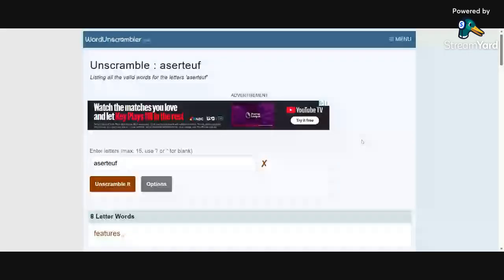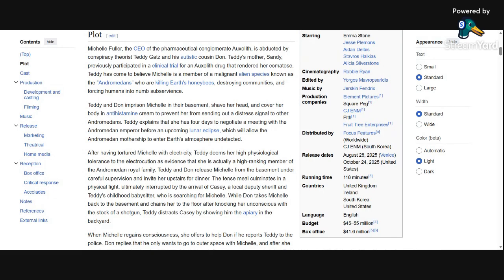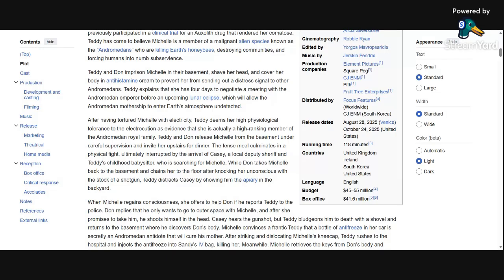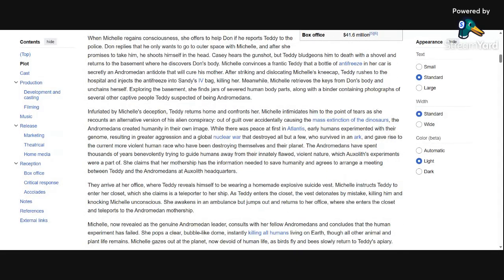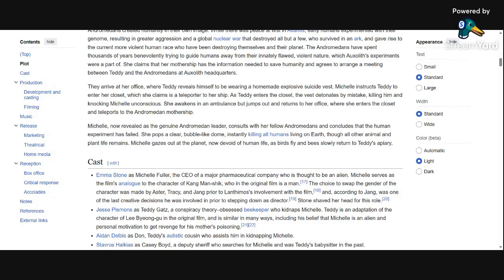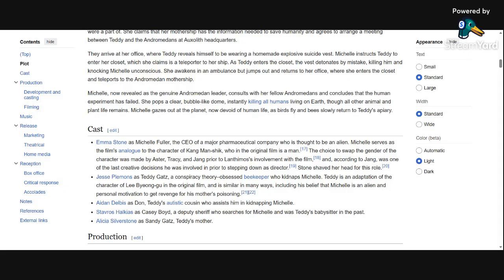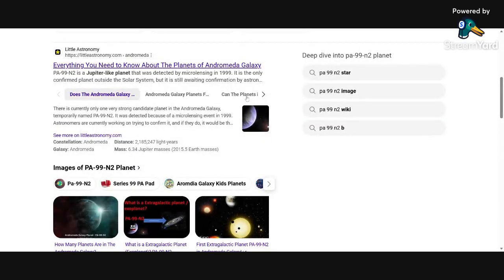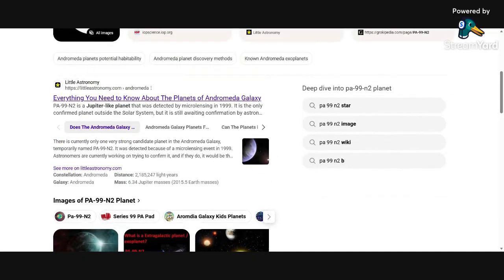Flat Earth and Predictive Programming in Bugonia...February 21st 2026 5:37 pm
SPOILER ALERTS...Do not watch this is you haven't seen the movie yet...If you aren't going to watch the movie or can't watch the movie continue on...This movie is on Peacock and well worth the watch , especially if you like predictive programming movies...